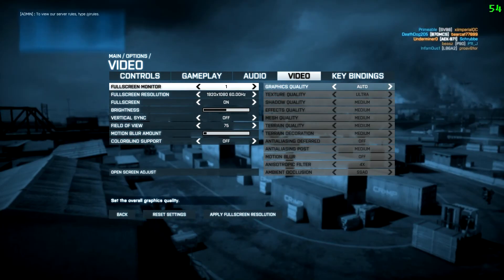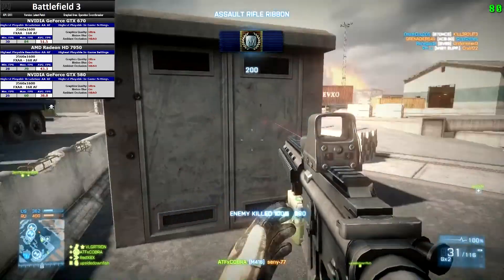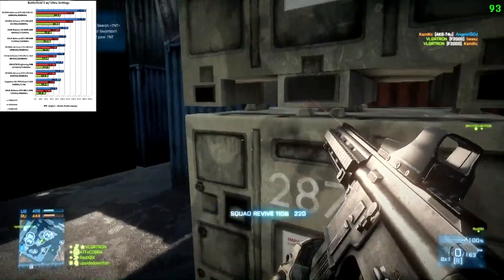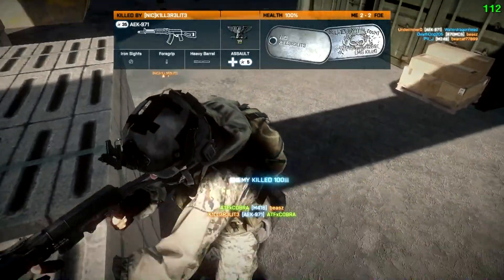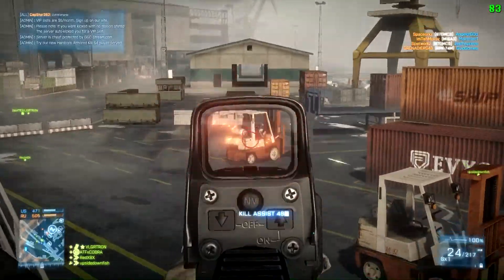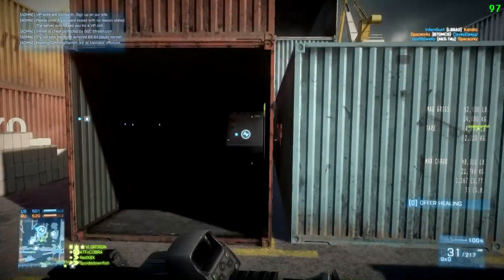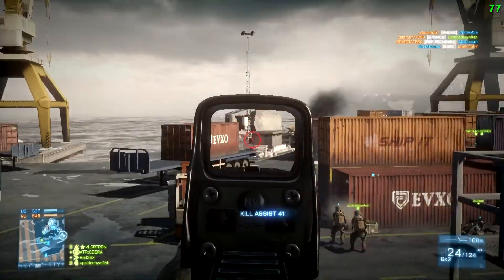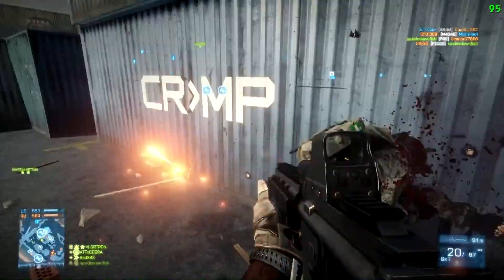GTX 670 2GB Battlefield 3 Video Card review/ GTX 670 Benchmarks and Performance Review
Hey guy's I wanted to give you a performance review of the GTX 670 for Battlefield 3. The GeForce GTX 670 is based on the same 28nm Kepler architecture as the GTX 680, with a slightly cut-down specification. There's still 2GB of 1.5GHz GDDR5 memory, but the GPU now has 1,344 instead of 1,536 CUDA cores. The core speed is also slower, at 915MHz compared to 1.01GHz. Like all Kepler cards, the GPU can dynamically overclock when more power is required, but the GTX 670's maximum rated boost is 980MHz rather than the GTX 680's 1,058MHz. The card is 241mm long and Nvidia recommends a fairly modest 500W power supply with two six-pin PCI Express connectors, so you shouldn't need a huge power supply upgrade.

The reduced power made some difference in our benchmarks. In Dirt 3 at 1,920x1,080 with 4x anti-aliasing and Ultra detail we saw 98.5fps from the GTX 670, down from the GTX 680's 114fps. In Crysis 2 at 1,920x1,080 and Ultra detail, the GTX 670 managed 41.9fps rather than 49.6fps.